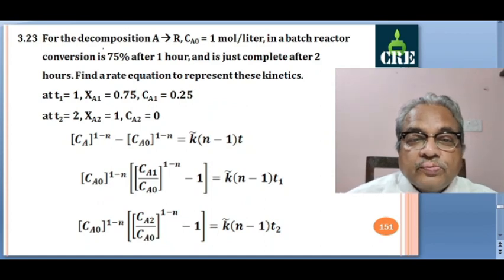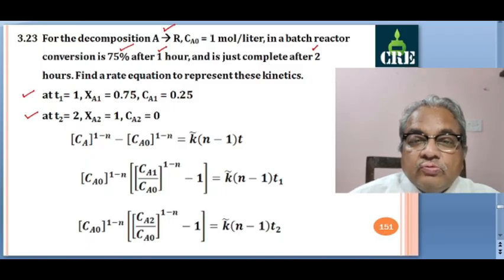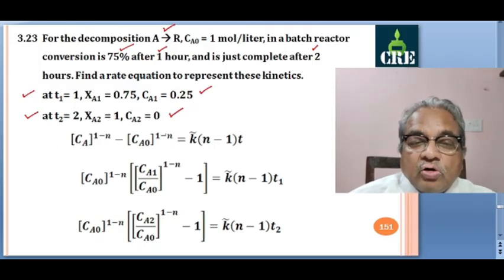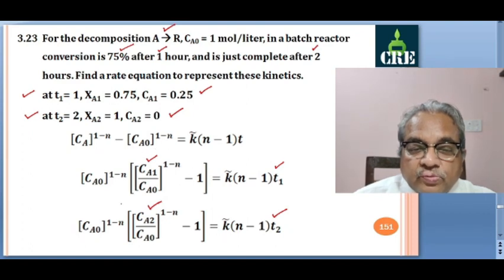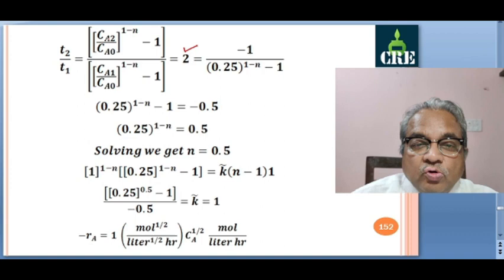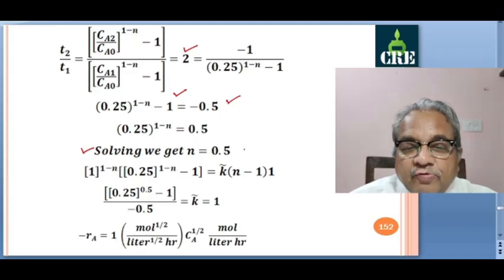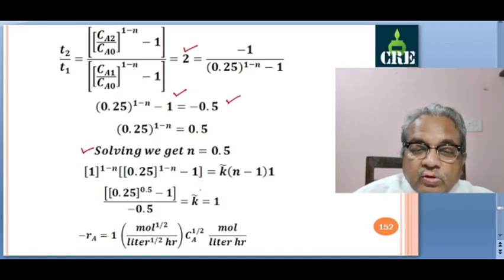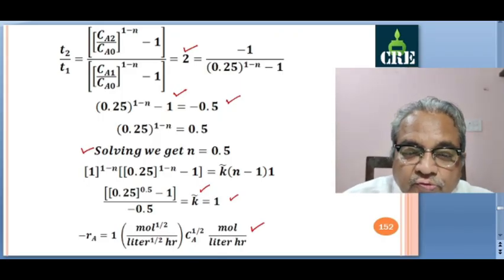Problem 3.23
Text Book